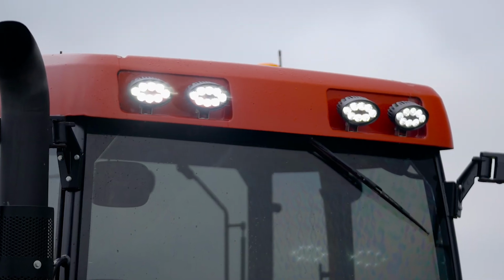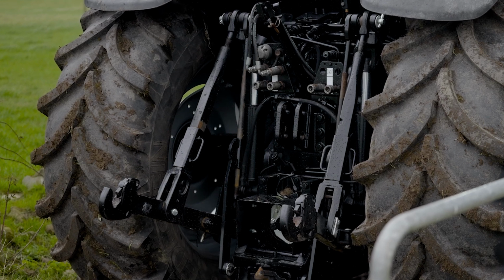❌ 𝗪𝗶𝗻 𝗧𝗵𝗶𝘀 𝗜𝗻𝗰𝗿𝗲𝗱𝗶𝗯𝗹𝗲 𝗖𝗮𝘀𝗲 𝗠𝗫𝟭𝟳𝟬 ❌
𝗟𝗶𝘃𝗲 𝗗𝗿𝗮𝘄 𝗢𝗻 𝟮𝟬𝘁𝗵 𝗢𝗳 𝗗𝗲𝗰𝗲𝗺𝗯𝗲𝗿!

This tractor has been recently tidied up and left in immaculate condition:

– Dyno’d at 200hp.
– Comes without the troublesome front suspension.
– Tyres 650 and 540s. 42 inch rears and 30s on front.
– Full led light kit.
– Air seat.
– Lift buttons on the mudguards.
– Heavy-duty Dromone hitch.
– Full front weights with toe eye.